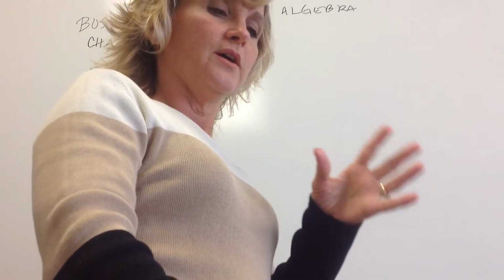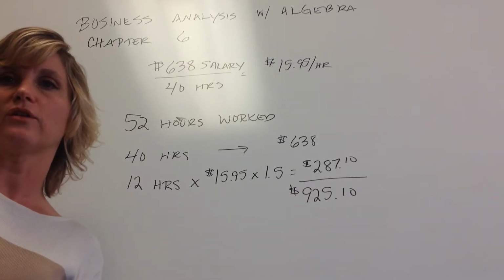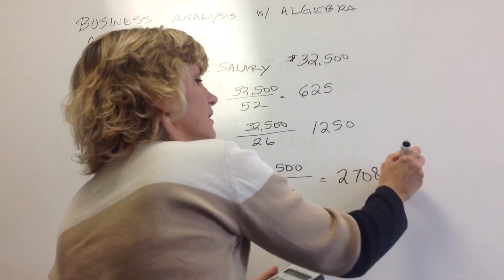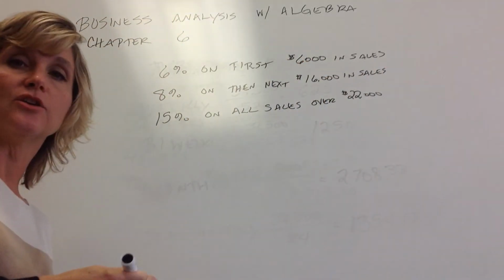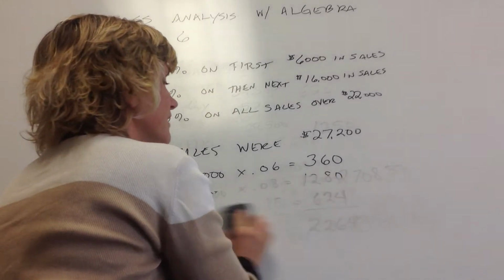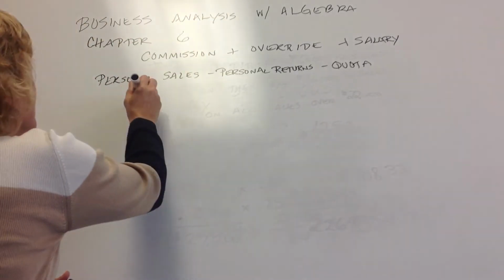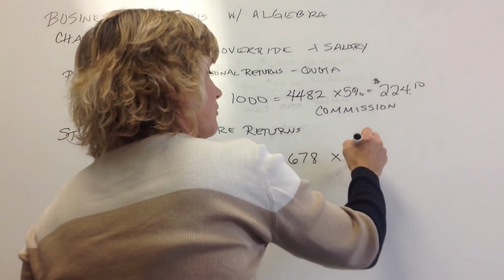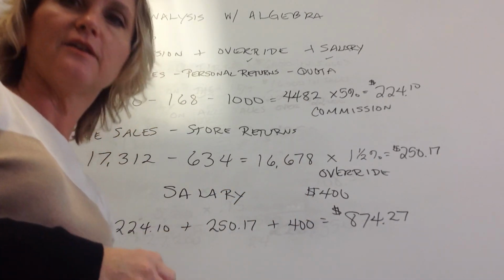Business Analysis Payroll